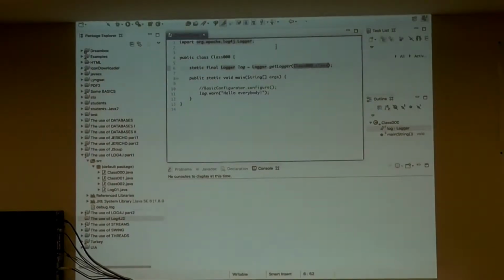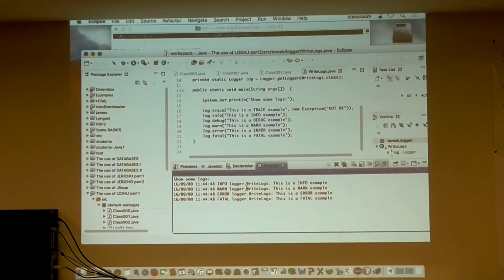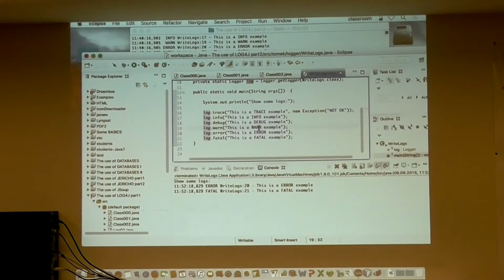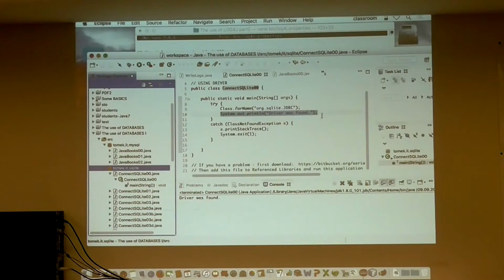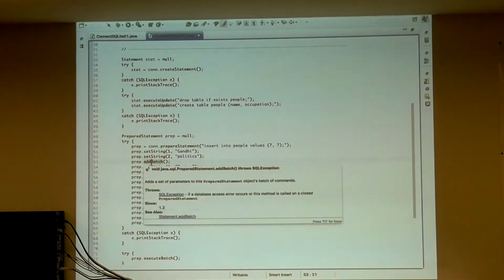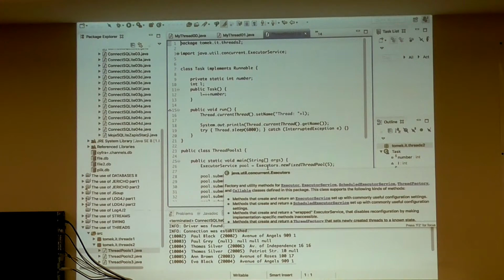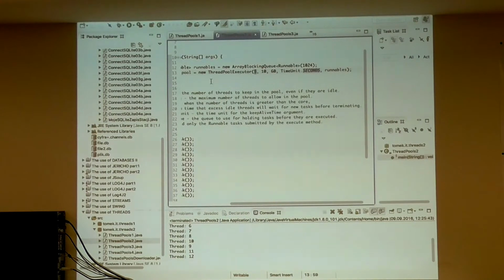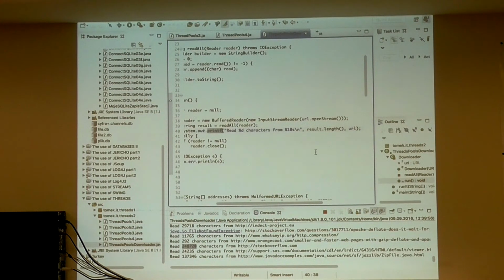Android Programming by Tomasz Orzechowski at ECE TUC (Part 1)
Title: Short Course on Android Programming (Part 1 of 2)

Speaker: Tomasz Orzechowski (AGH University of Science and Technology, Poland)

Description

This is the first part of the short course on Android Programming taught by Tomasz Orzechowski on September 9, 2016 at ECE TUC.

Short Bio

Tomasz Marcin ORZECHOWSKI received his MSc in Biology from Jagiellonian University in 1997, and MSc in Computer Science in 1999 and then PhD in Telecommunications in 2010 from the AGH University of Science and Technology. He is currently an Assistant Professor at the AGH-UST. His research interests include: distributed programming, mobile agent technology, monitoring system, environmental recommender systems, profiling and information retrieval. He is the author of numerous publications. He has been a member of the IEEE Communications and Computer Societies for over than 10 years. He is also a member of ACM, AACE, APA and APS. He is the member of several conference committees.

School of Electrical and Computer Engineering
Technical University of Crete
Chania, Crete, 73100, Greece